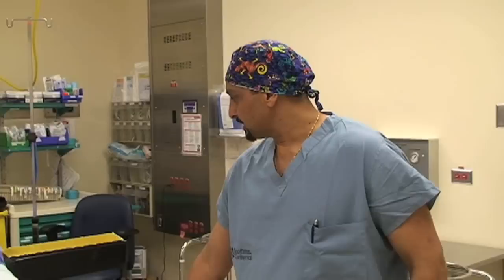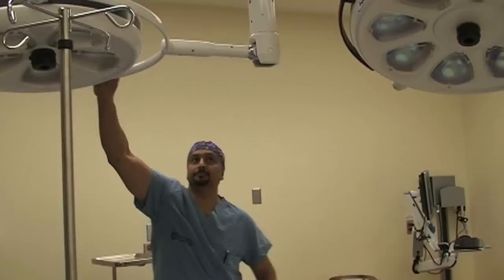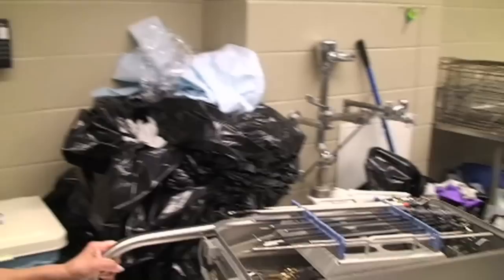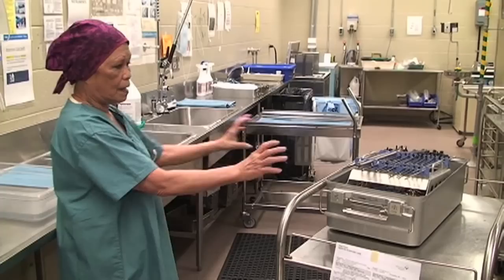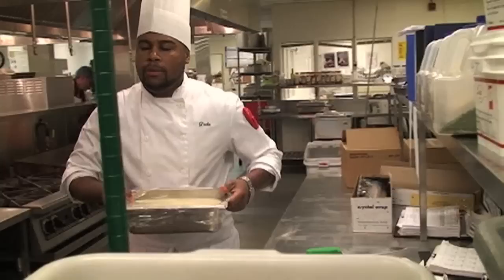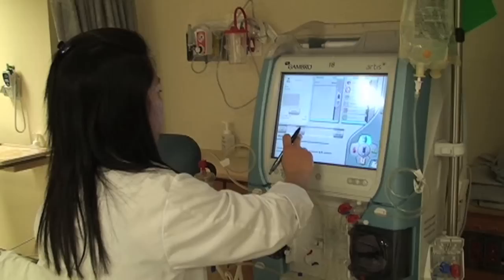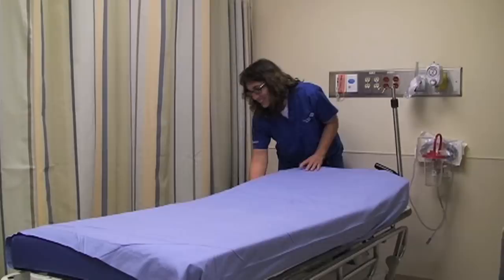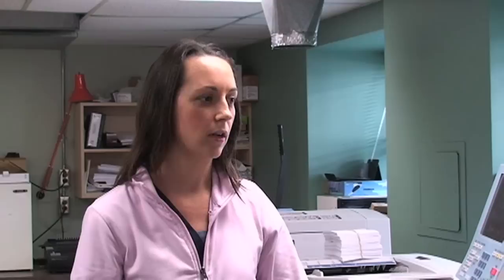Faces of Support: Making Ontario's hospitals run effectively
The role of hospital support workers in making hospitals safe and efficient is often overlooked. In times of austerity they are often targeted for cuts despite the vital role they play. This documentary looks behind the scenes at two Ontario hospitals and discovers a workforce of highly trained workers who are motivated to look out for the best interests of patients.